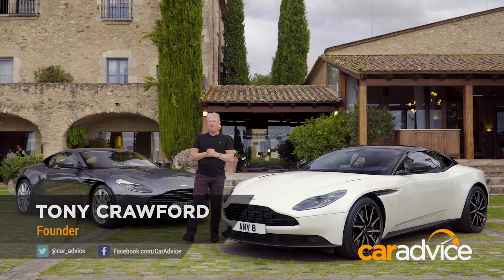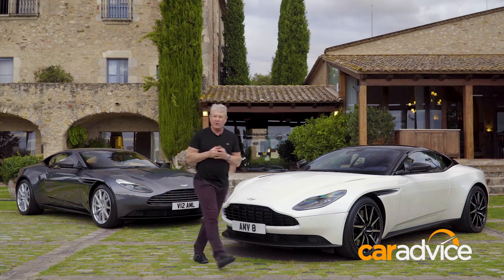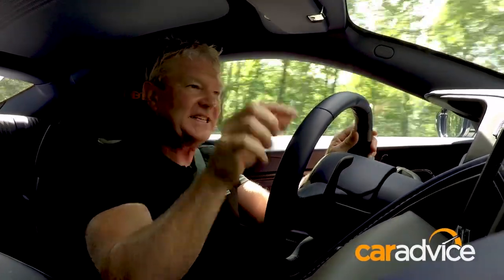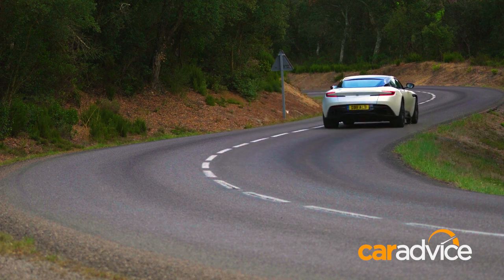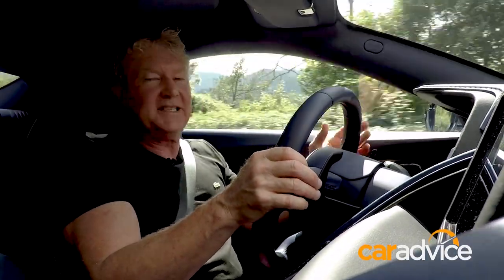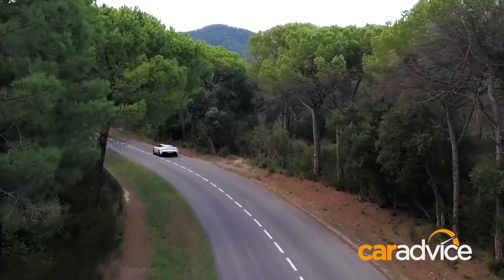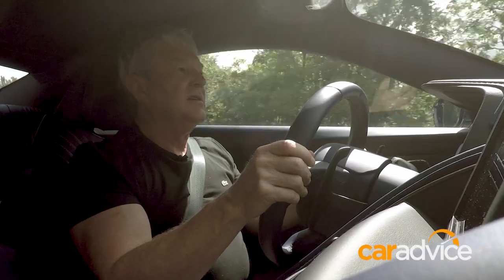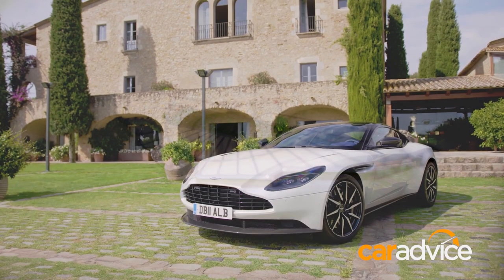DRIVEN: Aston's AMG-powered DB11 V8! | CarAdvice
They say, less is more. Well, that’s what we were hoping when we got the launch invite for a new Aston Martin DB11 variant, because for the first time in nearly 50 years, there’s a V8 under the bonnet.

But not just any V8, because in another milestone moment, Aston’s relationship with Mercedes-AMG has delivered AMG’s potent 4.0-litre twin-turbo V8 engine, which the company says, has been tuned to deliver the right level of performance, as well as that unique Aston sound, befitting of an Aston Martin grand tourer with a bit of attitude.